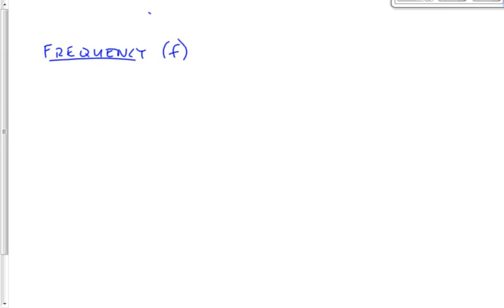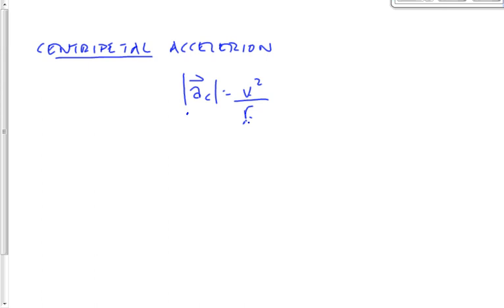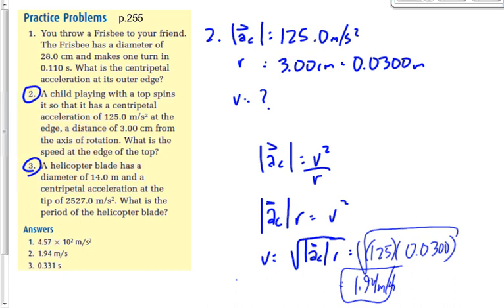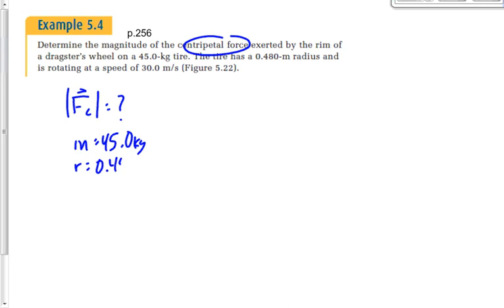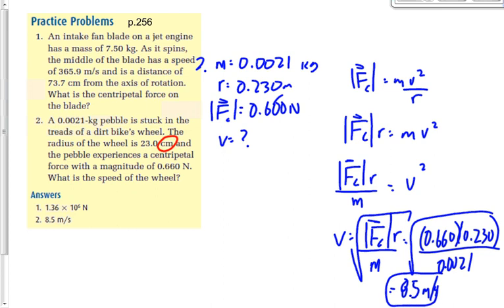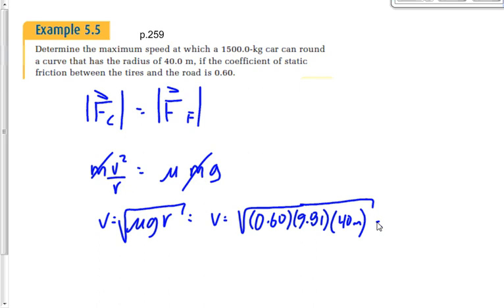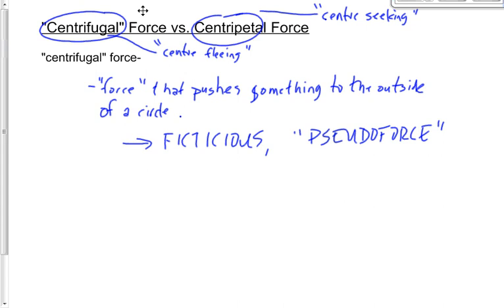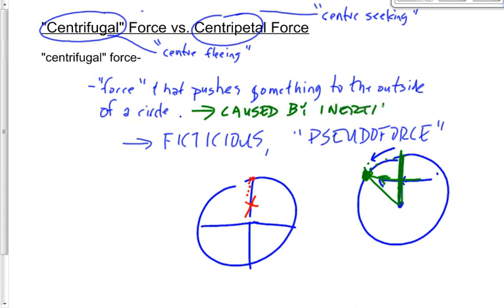(403-14S) Centripetal Force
Centripetal force analysis with a description of "centrifugal force".